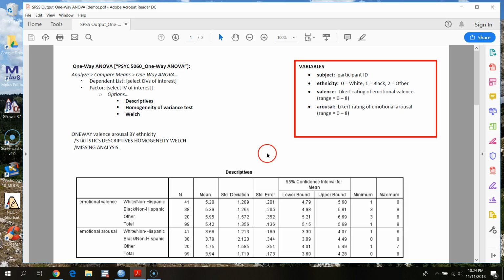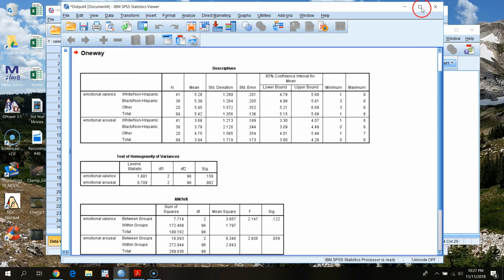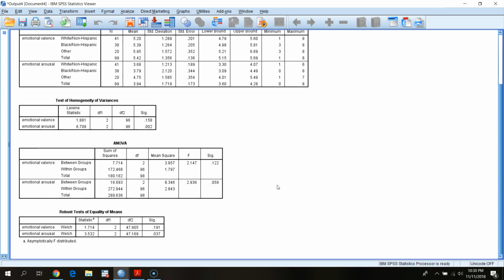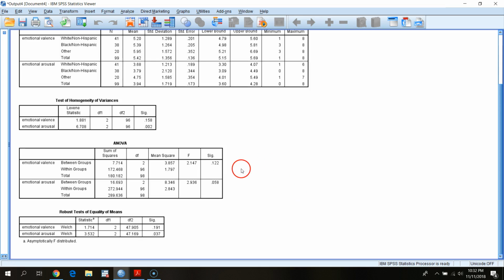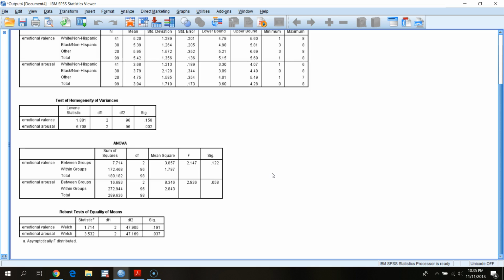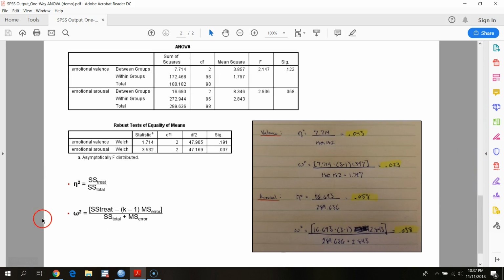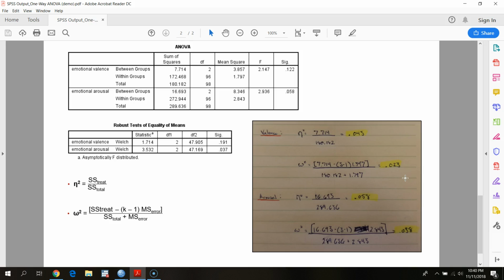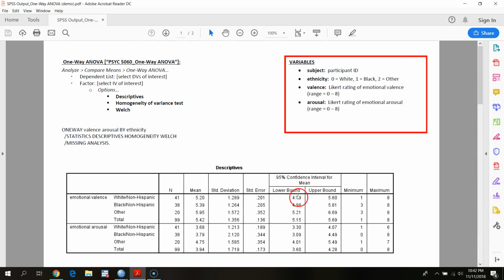Demo: One-Way ANOVA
Omnibus test and effect sizes for one-way ANOVA